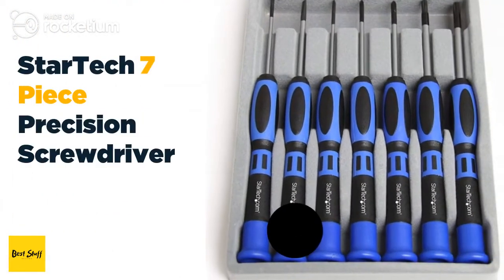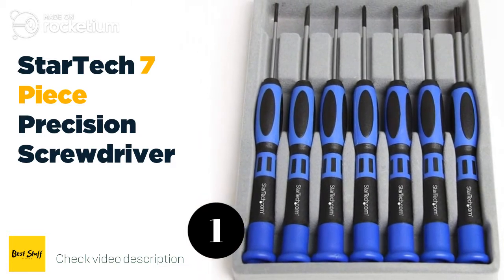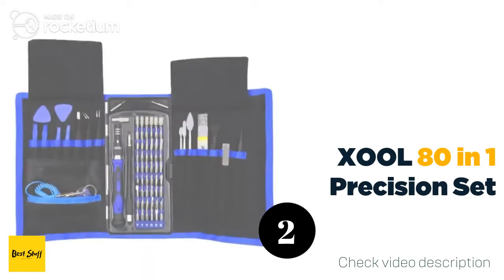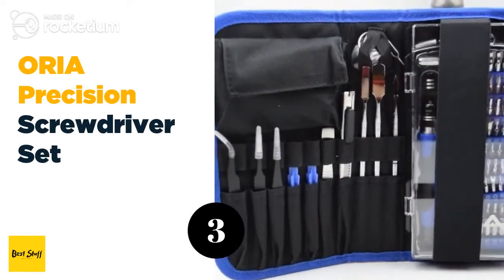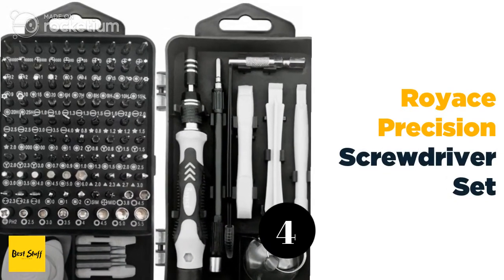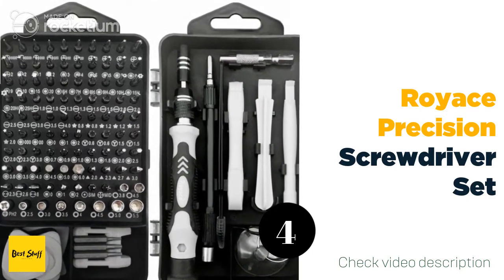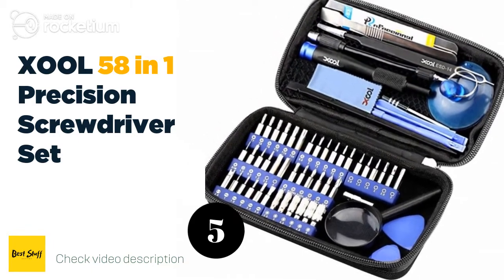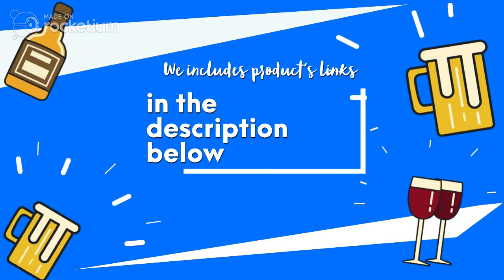🌵Top 5 Best Computer Screw Sets 2020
#1 - StarTech 7 Piece Precision Screwdriver
  ✅ Amazon US:
  ✅ Amazon US:
  ✅ Amazon US:
✅ Amazon US
🌏 Amazon International

🌏 Amazon International

🌏 Amazon International

🌏 Amazon International

#2 - XOOL 80 in 1 Precision Set
  ✅ Amazon US:
  ✅ Amazon US:
  ✅ Amazon US:
✅ Amazon US
🌏 Amazon International

🌏 Amazon International

🌏 Amazon International
🌏 Amazon International

#3 - ORIA Precision Screwdriver Set
  ✅ Amazon US:
  ✅ Amazon US:
  ✅ Amazon US:
✅ Amazon US
🌏 Amazon International

🌏 Amazon International
🌏 Amazon International

🌏 Amazon International

#4 - Royace Precision Screwdriver Set
   ✅ Amazon US:
  ✅ Amazon US:
  ✅ Amazon US:
✅ Amazon US
🌏 Amazon International

🌏 Amazon International

🌏 Amazon International

🌏 Amazon International

#5 - XOOL 58 in 1 Precision Screwdriver Set
  ✅ Amazon US:
  ✅ Amazon US:
  ✅ Amazon US:
✅ Amazon US
🌏 Amazon International

🌏 Amazon International

🌏 Amazon International

🌏 Amazon International

To build or fix computers and other electronic items, it is necessary to have precision tools and parts such as precision screwdrivers and screws. Because of the delicate and tiny parts involved, your tools must be precise and flexible with the ability to go to hard-to-reach places. And since electronics are made of multiple parts, you must have a tool that is versatile and can perform multiple functions. Check it out our picks of Best Computer Screw Sets 2020.